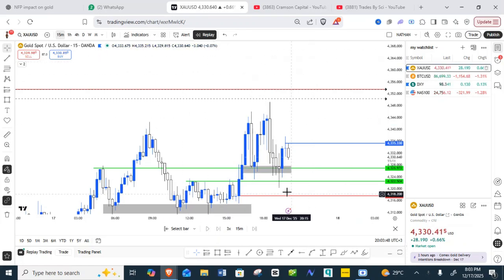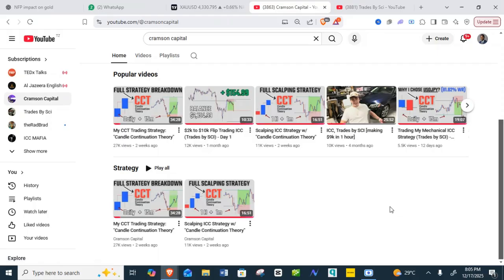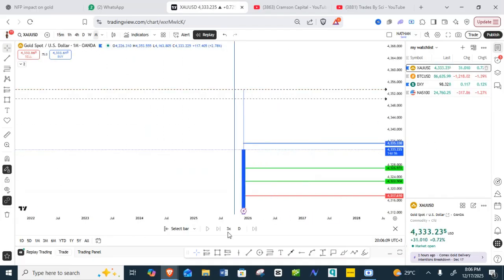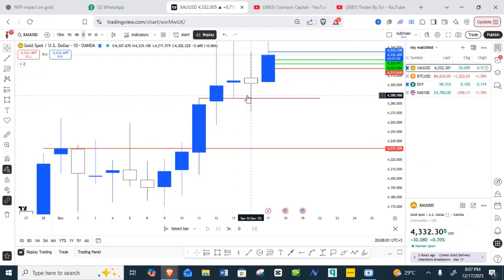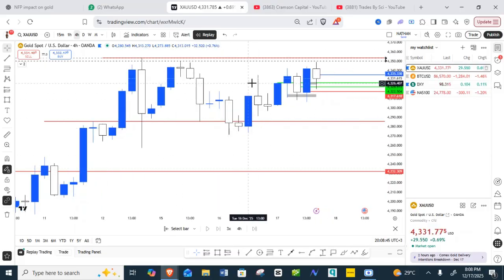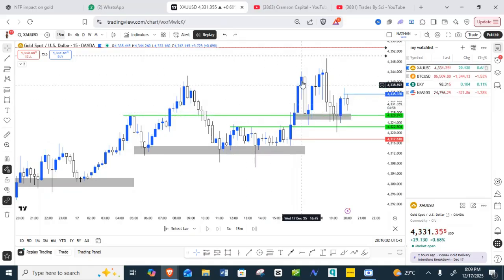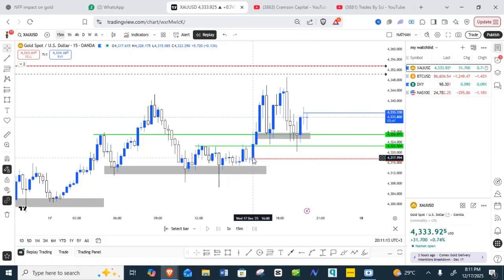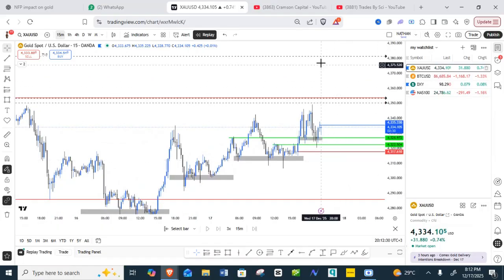You Pay Gurus Thousands of Dollars (Yet You Still Remain Stuck)